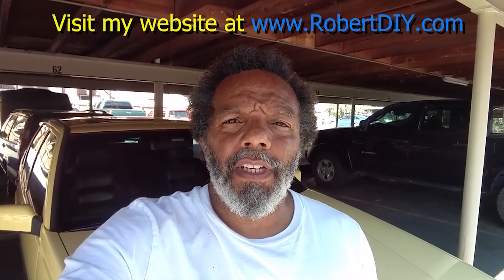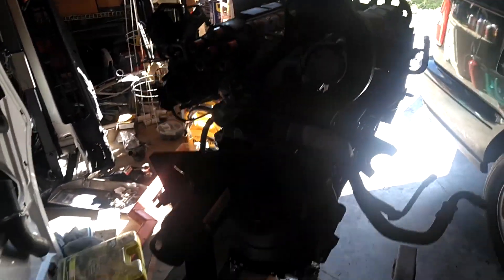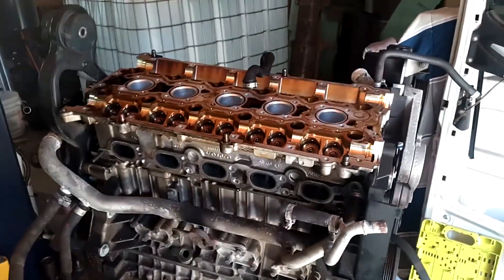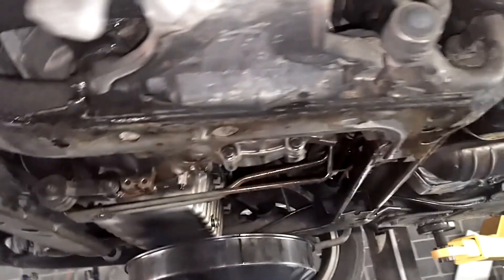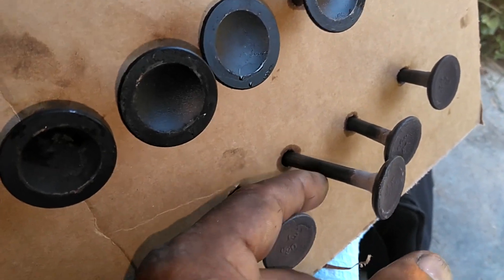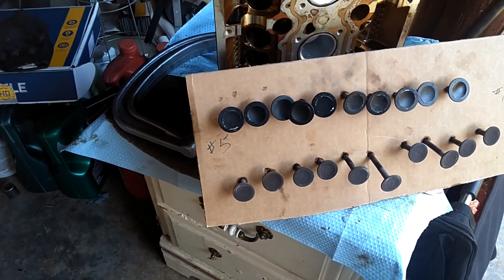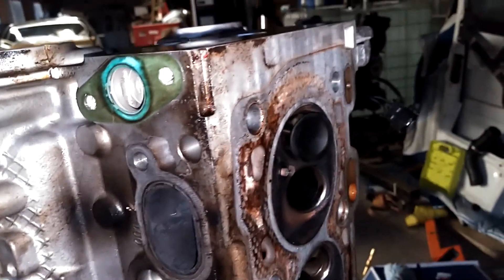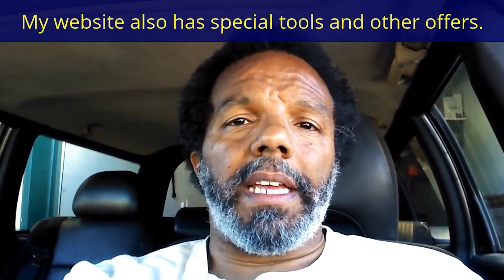Kicking off the S70 T5M rebuild. Going up on the lift and refreshing the replacement engine. - HOWR